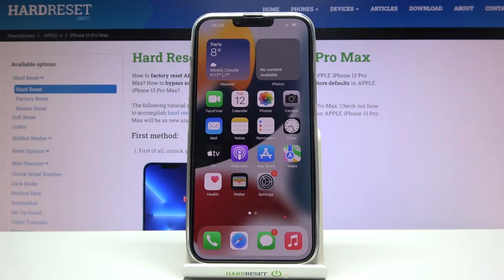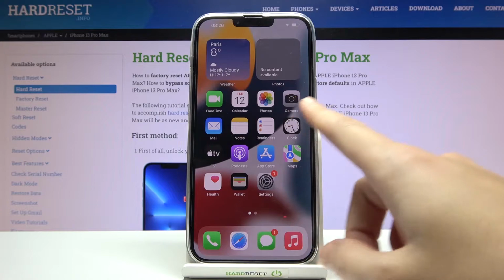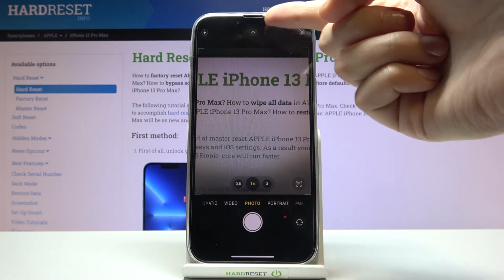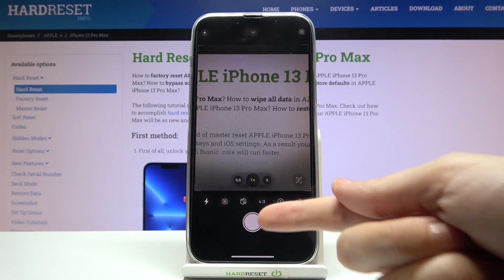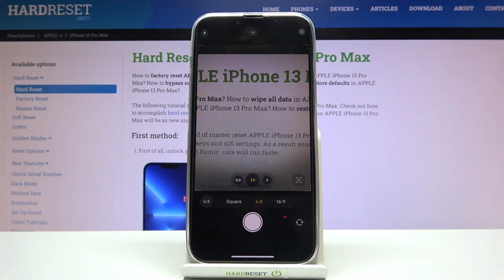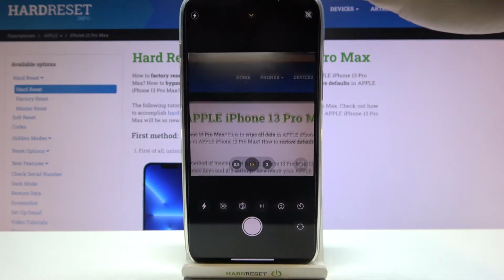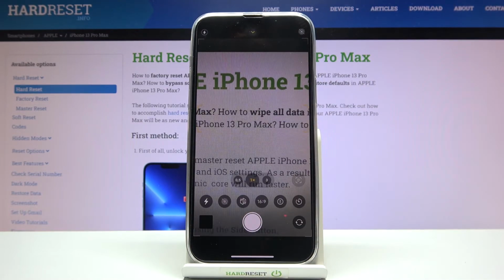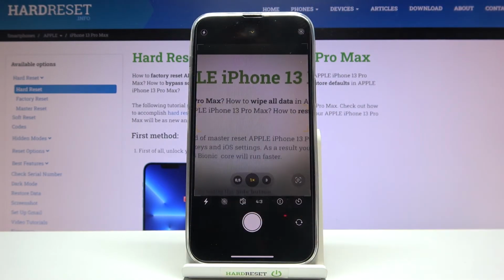How to Change Aspect Ratio on iPhone 13 Pro Max – Adjust Camera Settings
Are you looking for a way to change the aspect ratio on iPhone 13 Pro Max? Wondering how to easily adjust camera settings on iPhone 13 Pro Max? Come along with the presented instructions, where we teach you how to customize camera ratio settings on iPhone 13 Pro Max. If you are looking for a setting that allows you to adjust the camera aspect ratio in your iPhone, stay with us, and find out how to do it successfully. Let’s follow the attached instructions and personalize the iPhone camera’s aspect ratio. Visit our HardReset.info YT channel and get access to useful tutorials for iPhone 13 Pro Max.

How to change the aspect ratio on iPhone 13 Pro Max? How to adjust the camera aspect ratio on iPhone 13 Pro Max? How to personalize the iPhone camera’s aspect ratio? How to configure aspect ratio on iPhone 13 Pro Max? How to open camera settings on iPhone 13 Pro Max? How to set up the camera on iPhone 13 Pro Max?